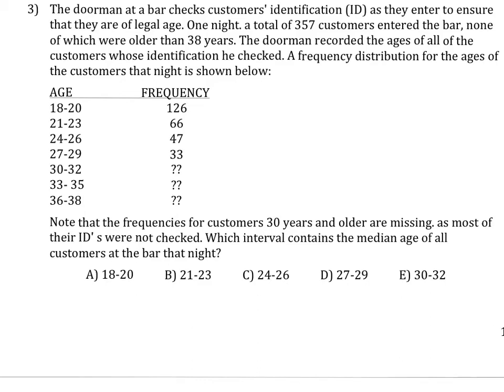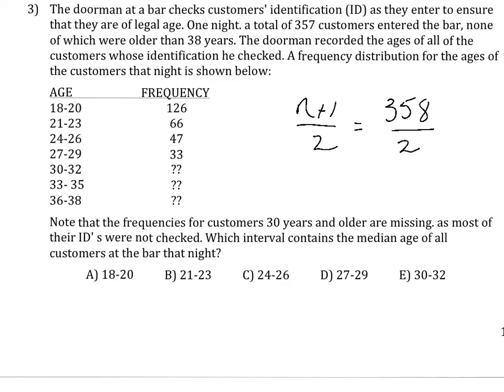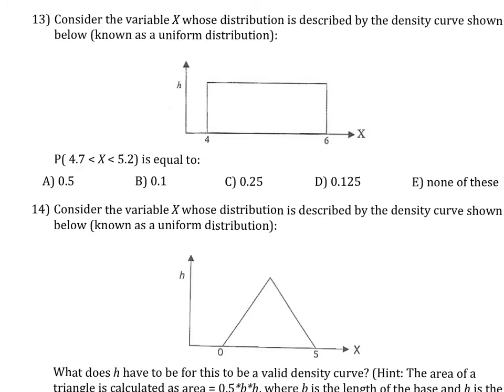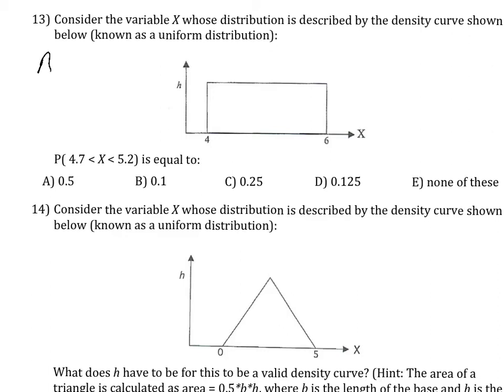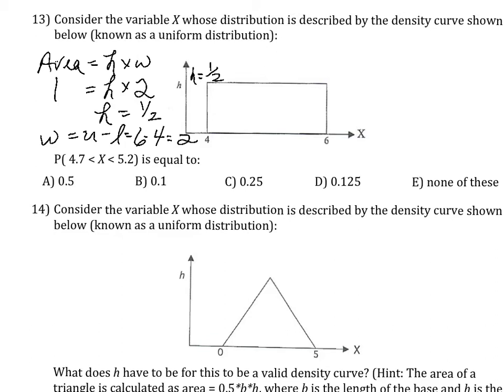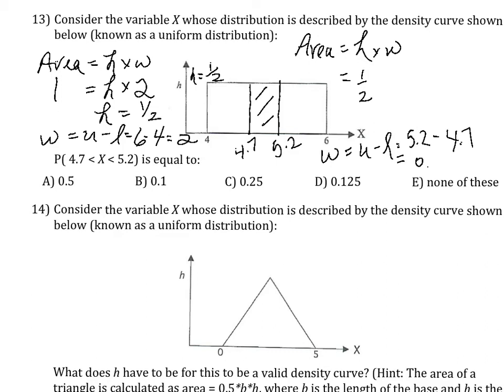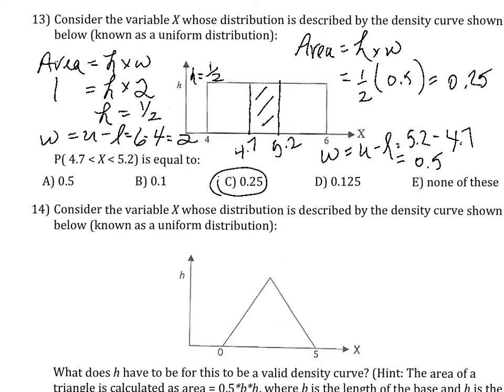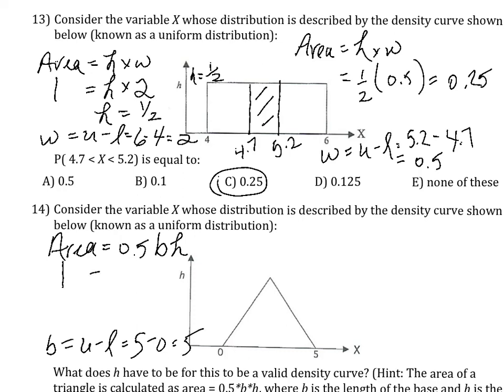V51 - MIDTERM EXAM REVIEW II - Questions 3, 13, & 14